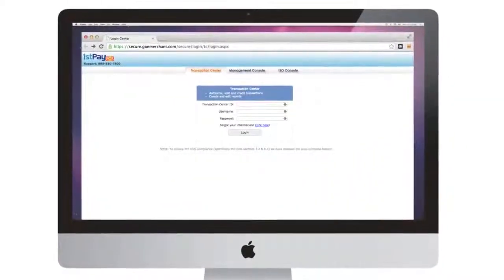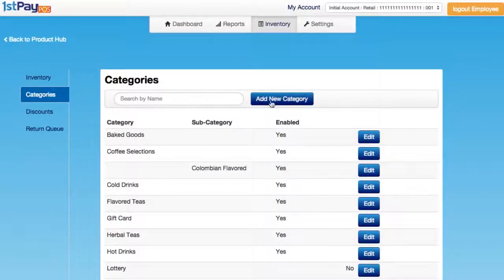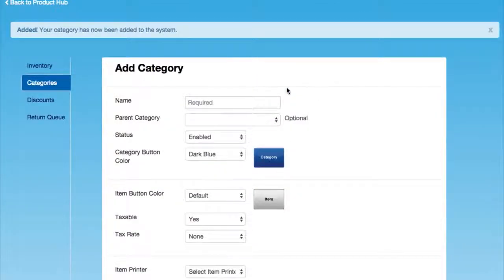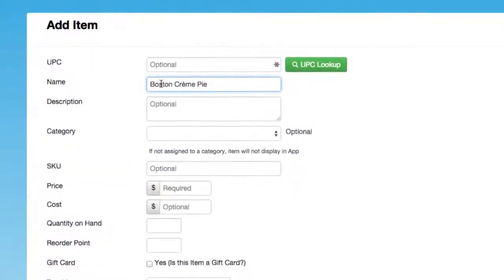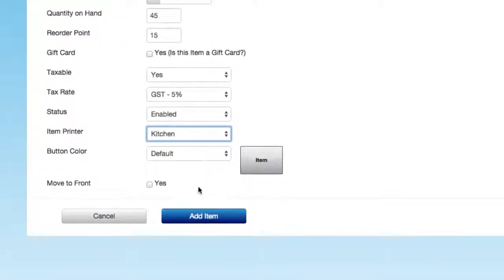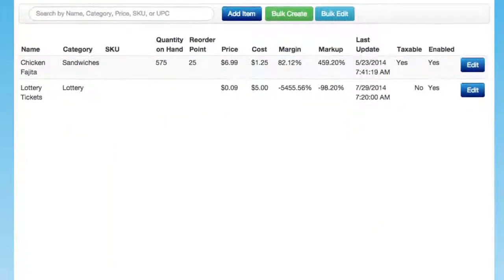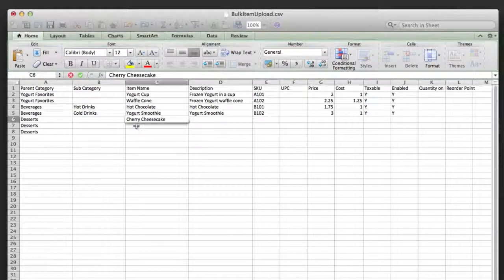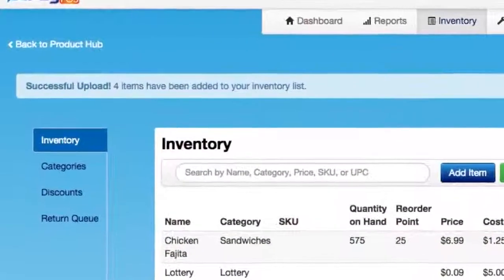1stPayPOS Adding Inventory Tutorial Video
Learn how to easily add inventory to the 1stPayPOS system